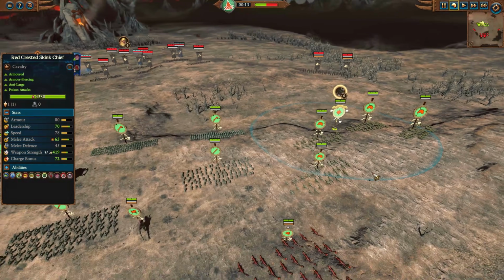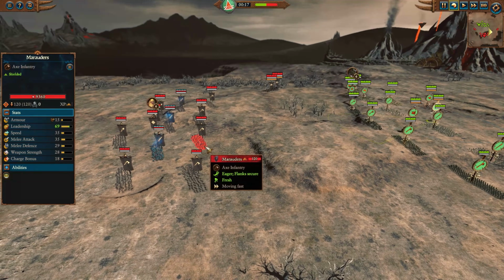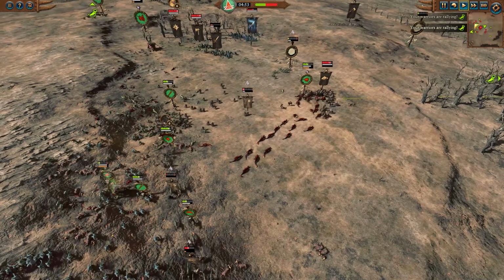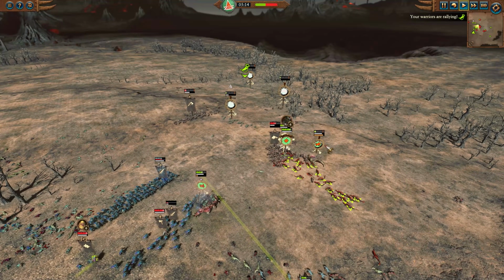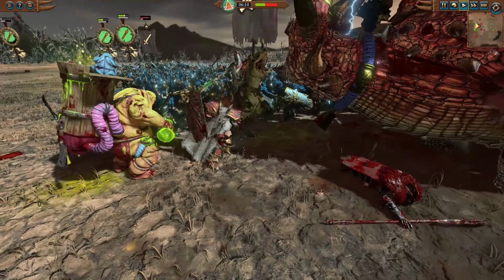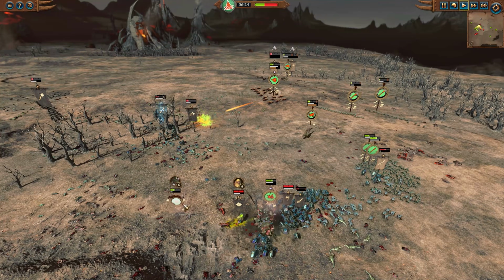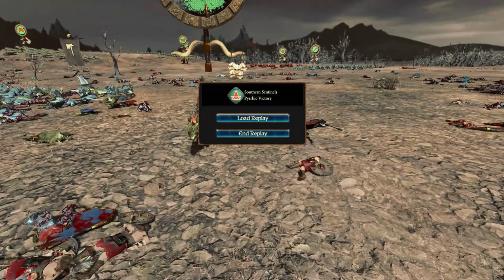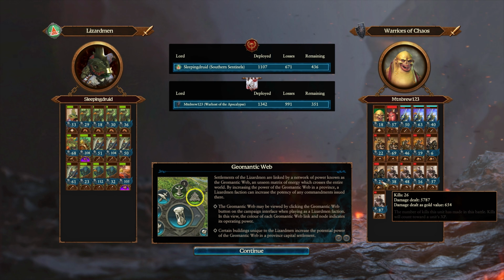Feral Cold Ones VS Foot Heroes (Lizardmen VS WoC) Land Battle Replay - Total War: Warhammer 3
Land Battle replay featuring the generic Skink Chief, leading a pack of raptors atop his horned one mount. Also featuring the chad foot duo comprised of Festus and Harald Hammerstorm. They bring thickness, heals, and explosions. There are also some big dinos and a horde of corrupted men, crazed by chaos.

Audio used from:
- N Λ T U R R I T U - Cinco Cielos (Organic Downtempo / Folktronica / Chillout)

- Tribal Jungle Music – Aztec Jungle